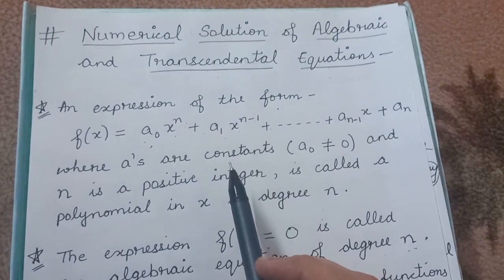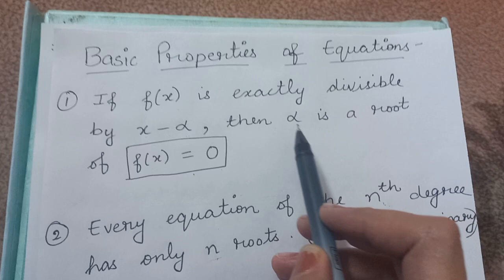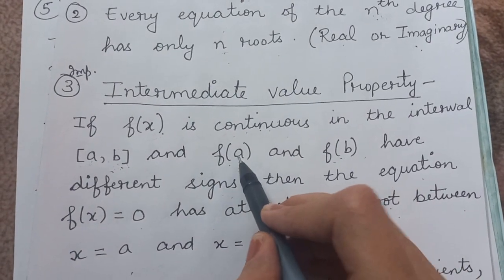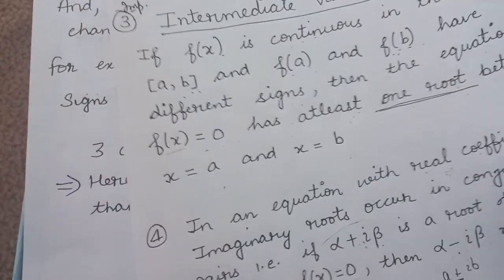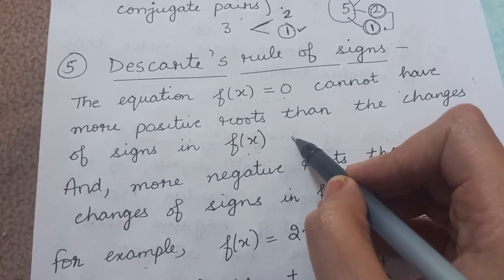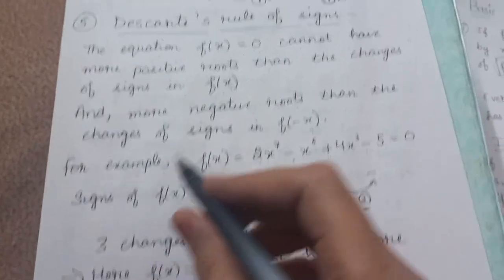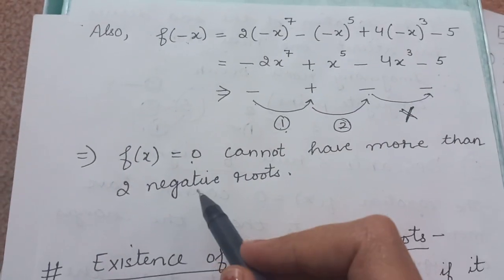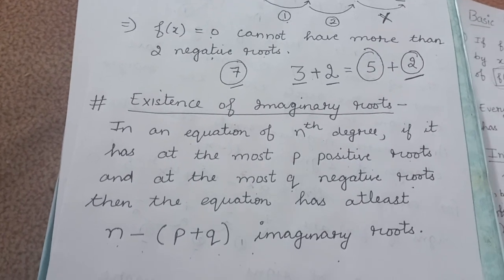Numerical Solution of Algebraic and Transcendental Equations- Part 1